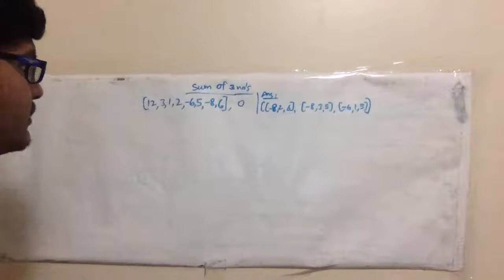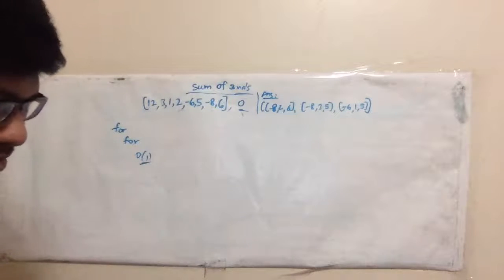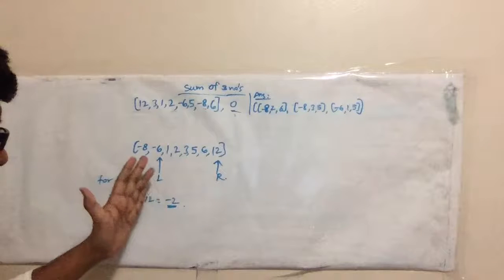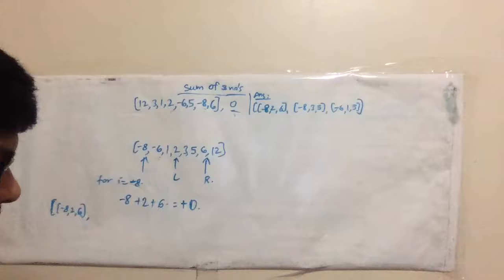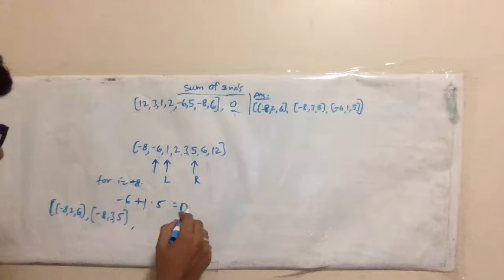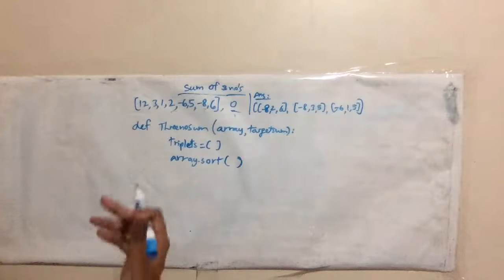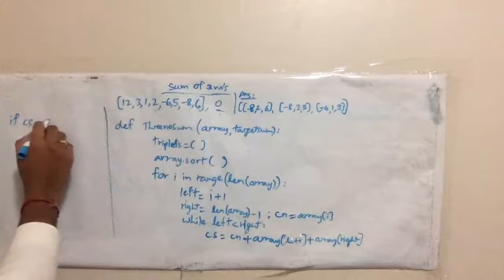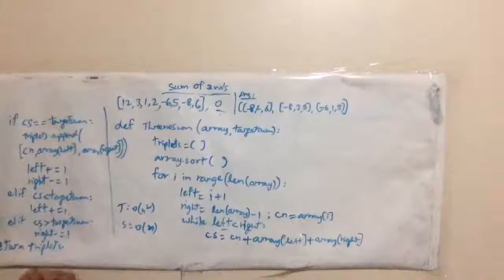sum of three numbers (coding problem-14)